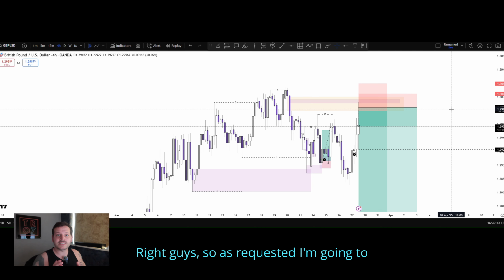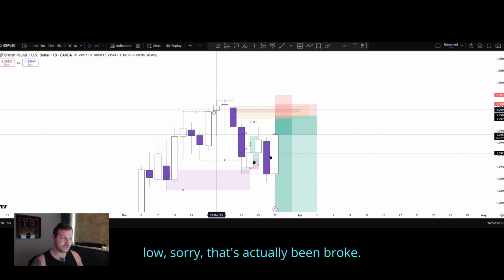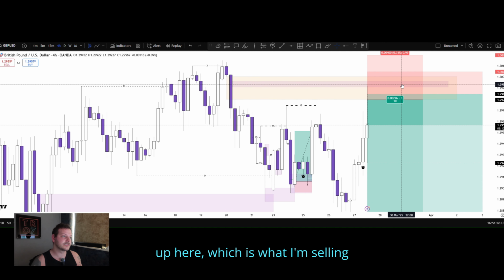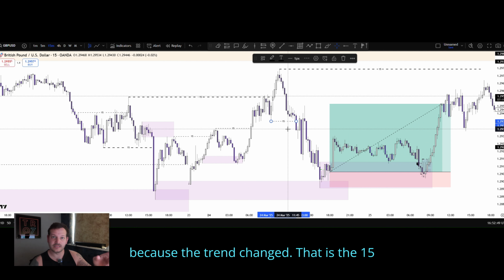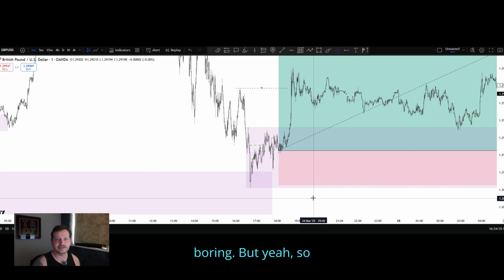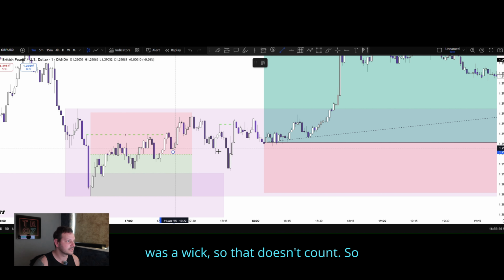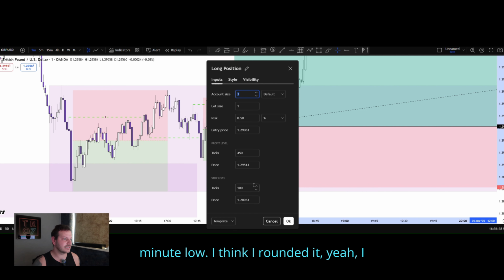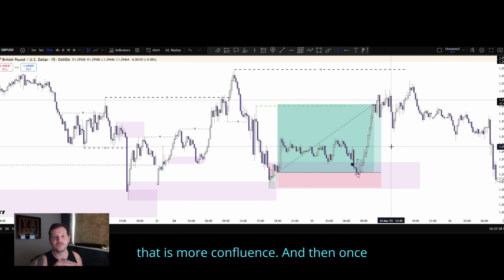Trade Breakdown AS REQUESTED!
This is a trade breakdown of a GU trade i took for a 4.5RR return. Hope it helps you figure out the market.